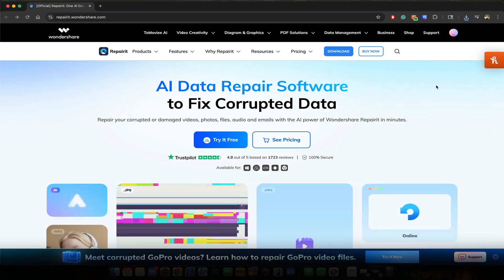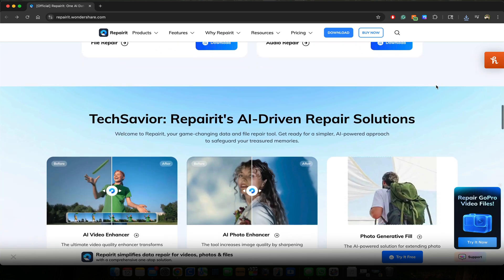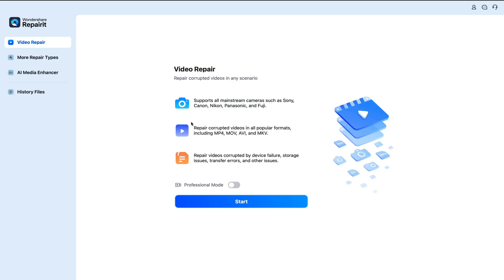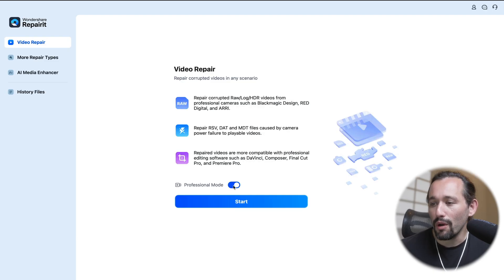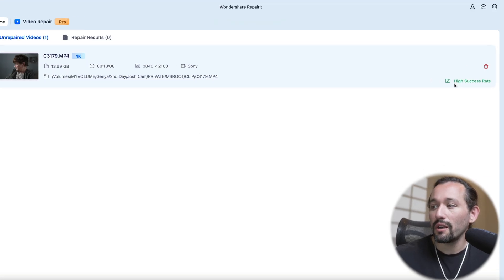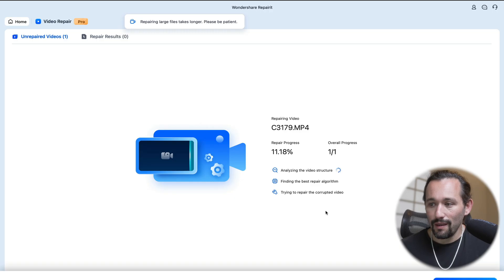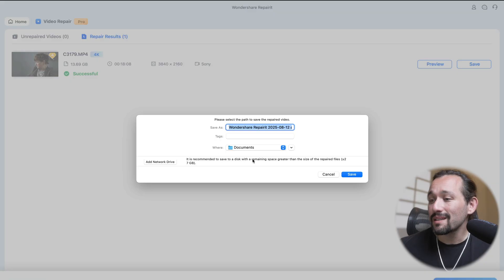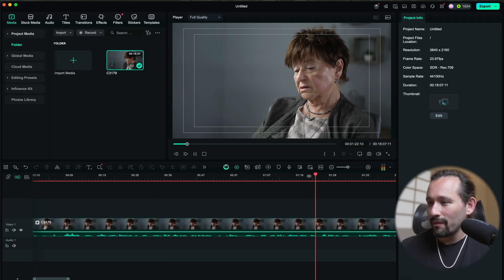Corrupted Files on your SSD or Hard Drive? You Need to Try This - Repairit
Camera Gear Used In Video:
► Main Camera
► Shure SM7B
CHEAP Camera Gear You NEED!:
► Action Camera
Gear I Use to Make Videos:
1. Sony A7siii
2. Sony A74
3. Favorite Gimbal Lens
4. General Lens
5. BEST Telephoto Lens
6. Favorite Gimbal
7. Favorite Mic
► My Full Video Production Kit
Best Deals for Camera Gear!

Timestamps
Intro 00:00
How to Repair Files 01:05
Conclusion 04:39